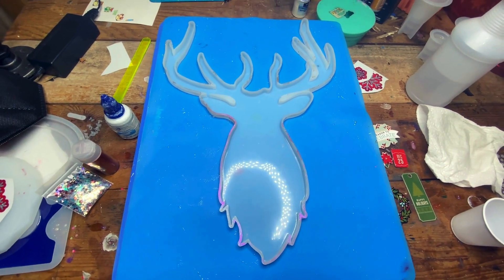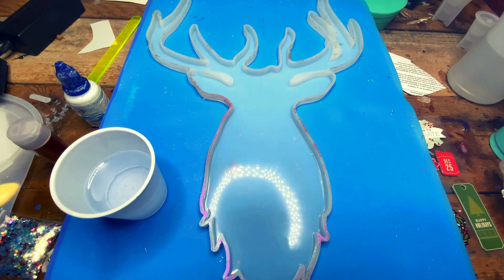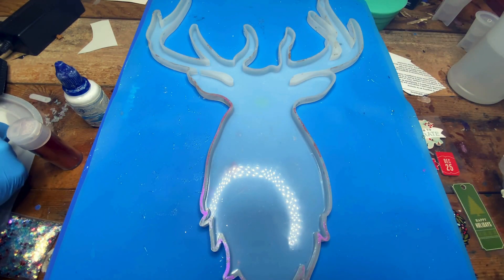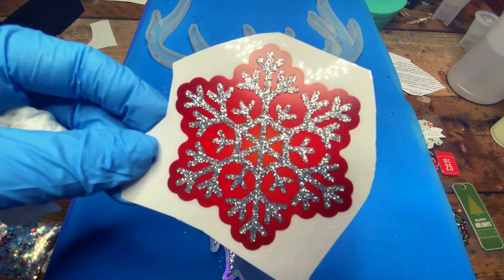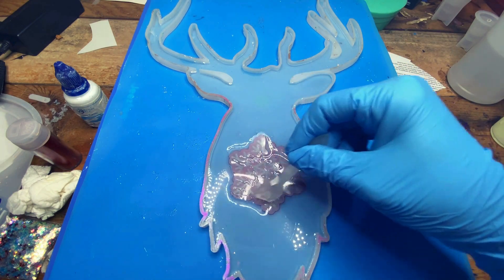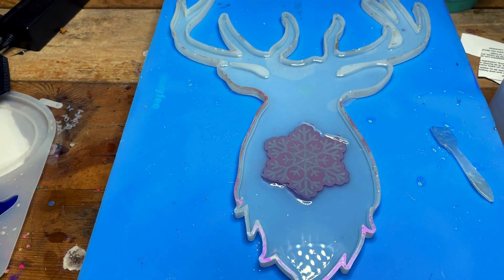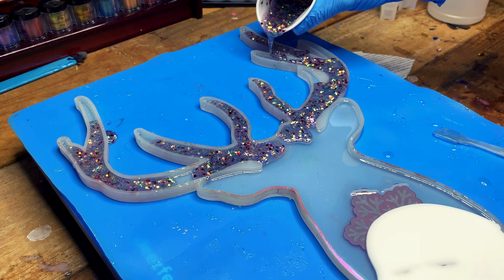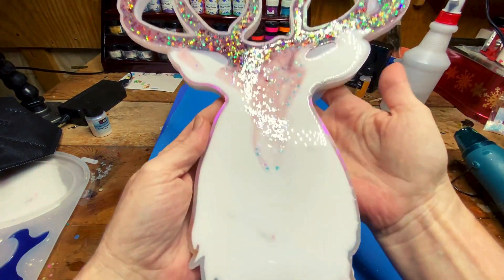Remembering the EPIC RESIN FAIL... will the 2nd attempt succeed?? Resin holiday series starts now!!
Who remembers my SAD attempt at using this beautiful resin mold last holiday season??
I have to say, I think REDEMPTION has occured and the results are just SO PRETTY!